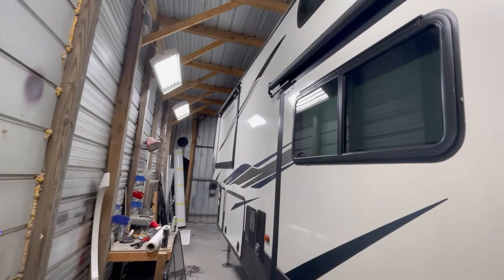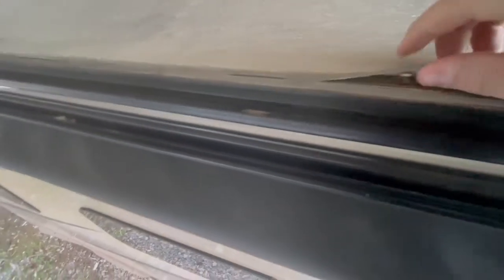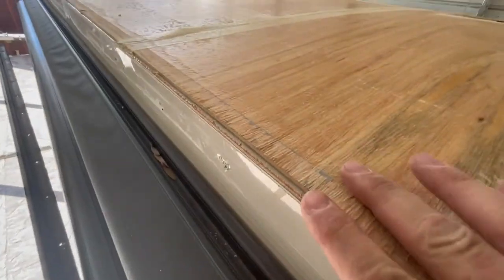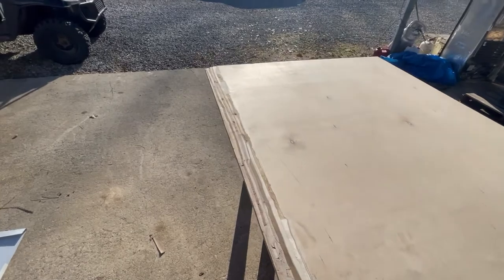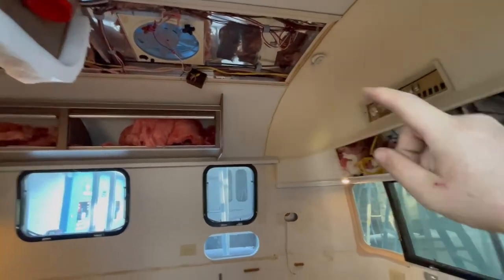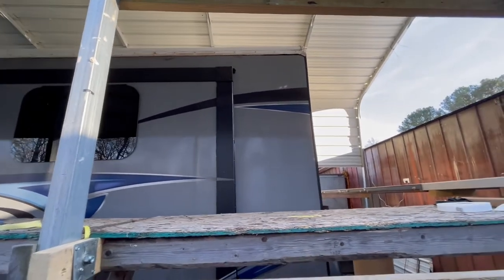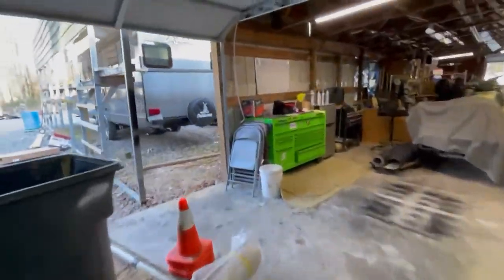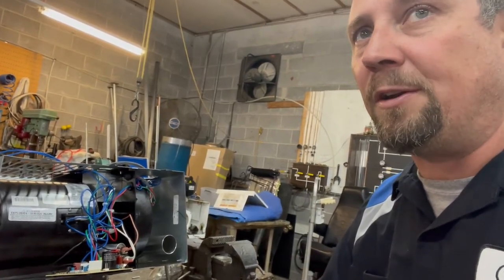Rubber Floor!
Water damage in slide, Complete Back wall replacement, 1967 Airstream remodel.